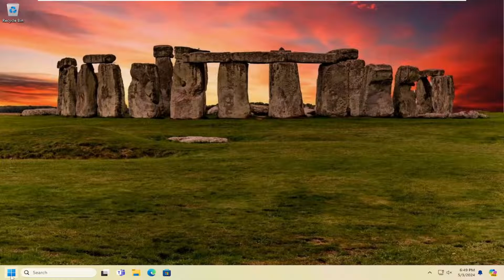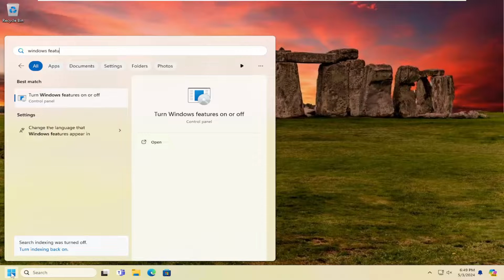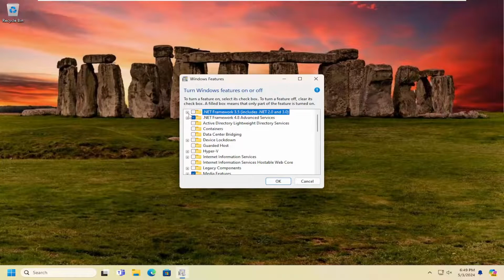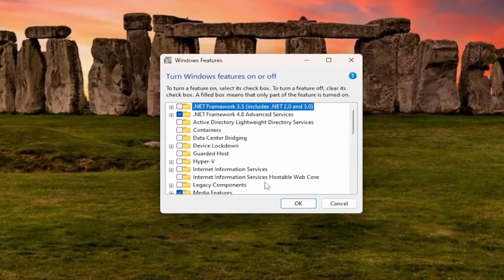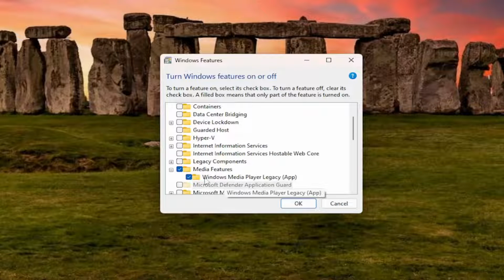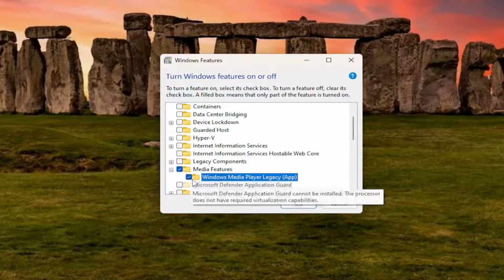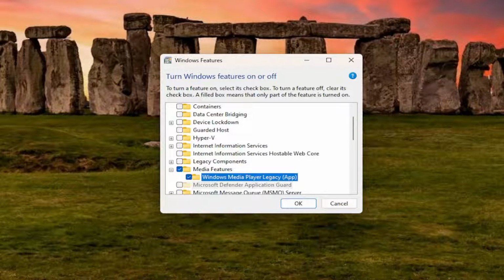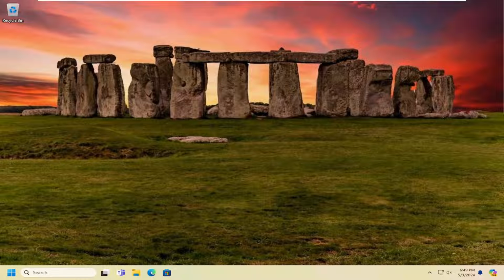Unable to Install Windows Media Feature Pack - Quick Fix [Guide]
The Windows Media Feature Pack is the pack included in the Windows 10/11 N & KN editions. When some people try to install this package, they will be notified that they fail to install Windows Media Feature Pack.

If you cannot install Windows Media Feature Pack on Windows 10, then this post might be helpful. This problem mainly occurs in Windows 10 N editions because of which users aren’t able to use Windows Media Player and other related technologies or apps like Skype, Voice Recorder, Groove Music, etc. Thankfully, there exist some simple options that can help you get rid of this issue to use Windows Media Player as well as other technologies on Windows 10 N OS.

The Windows Media Feature (WMF) Pack is a Windows 10 N and KN package. Users must install the Windows Media Feature Pack to enable certain multimedia technologies available within these editions.